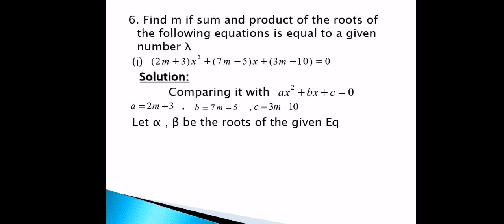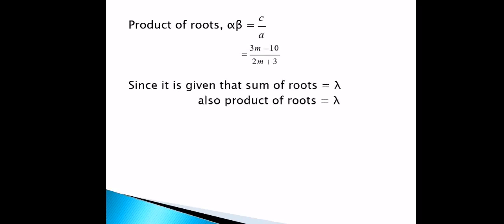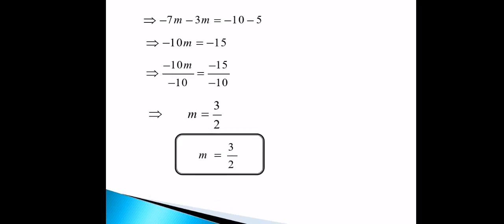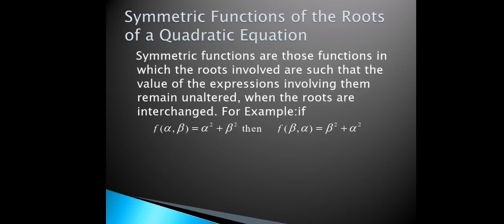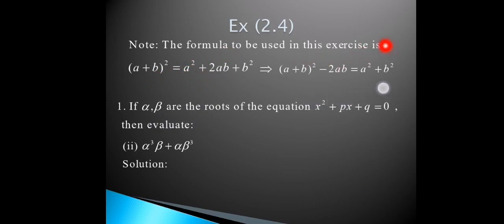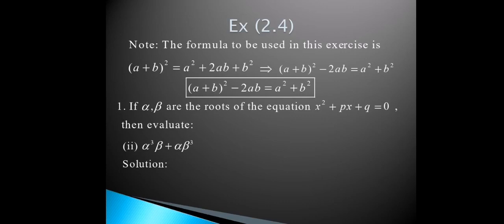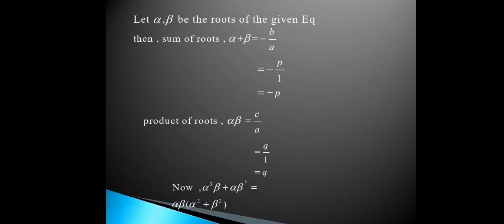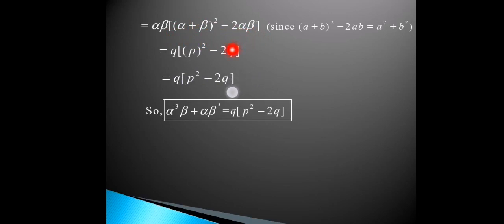Evaluating the Symmetric functions